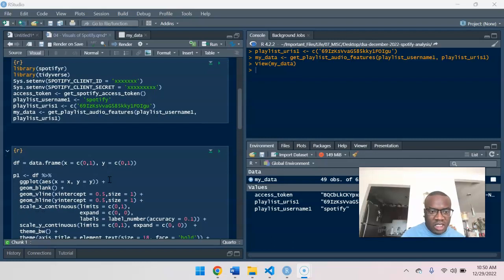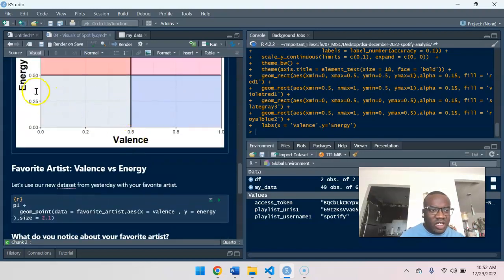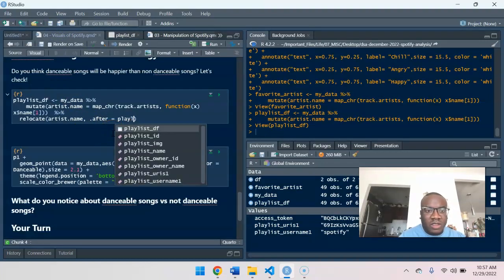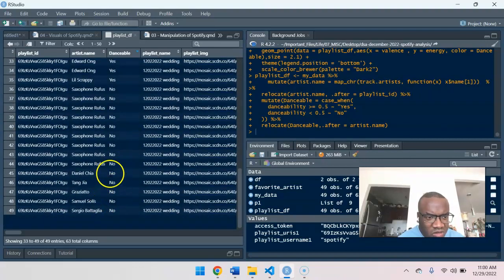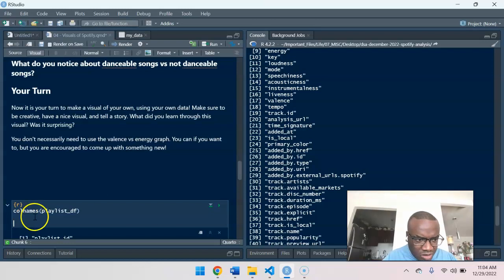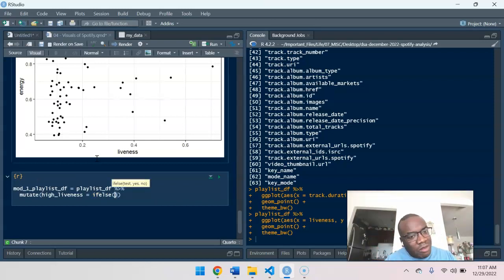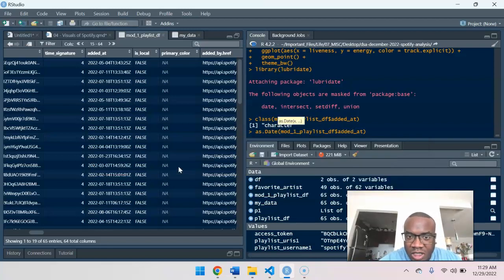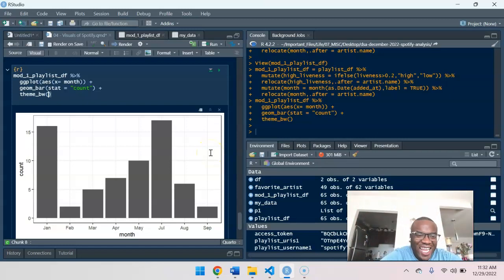04 - Visualization of Spotify